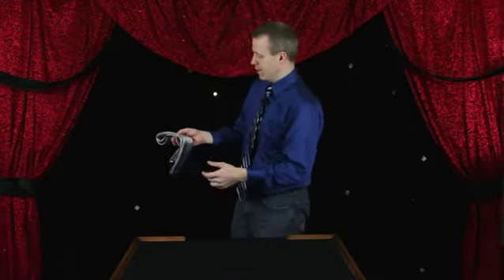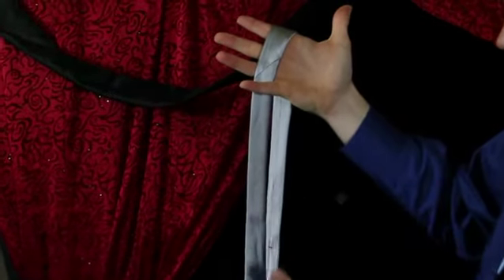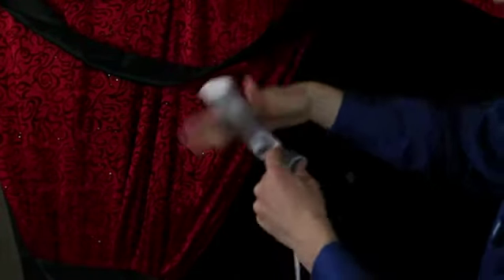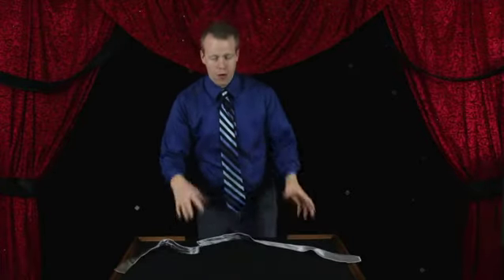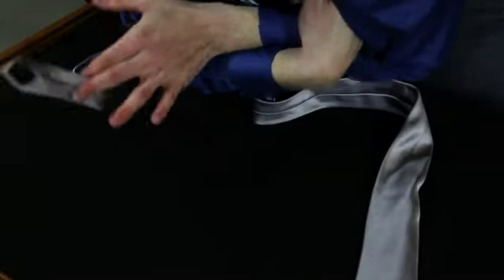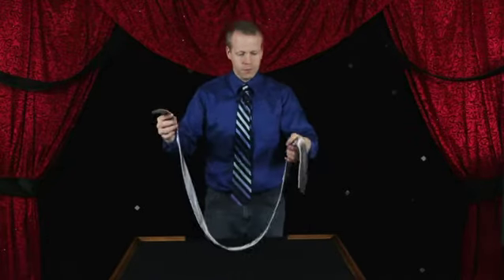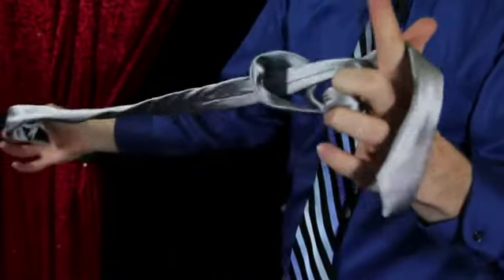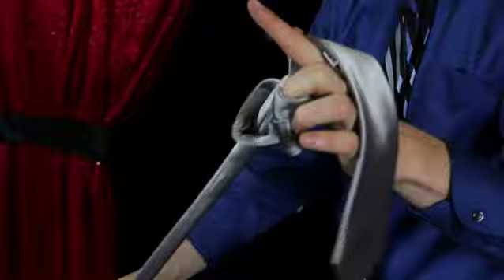How To Do Magic Tricks With Just A Tie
Magician Eddy Ray's eHow Magic 101 Video Series (6)

In this video, eHow presenter and magician Eddy Ray teaches "How To Do Magic Tricks With Just A Tie"

This is one video of a 10 part series titled Magic 101.